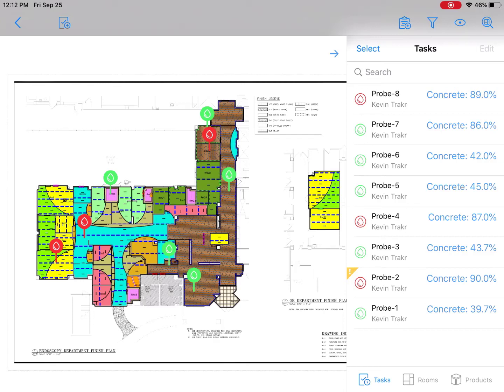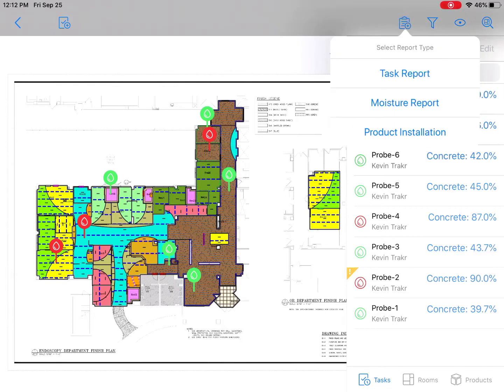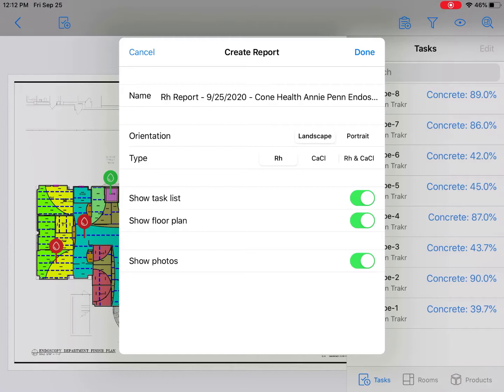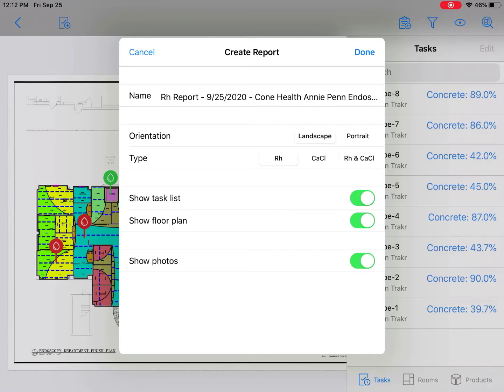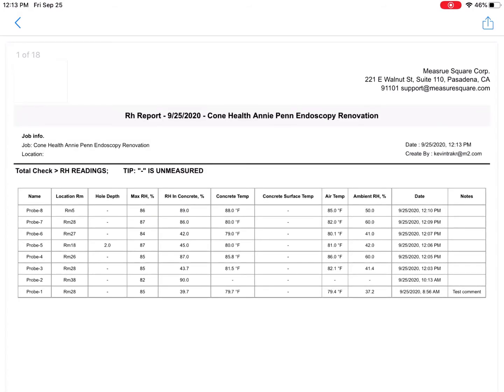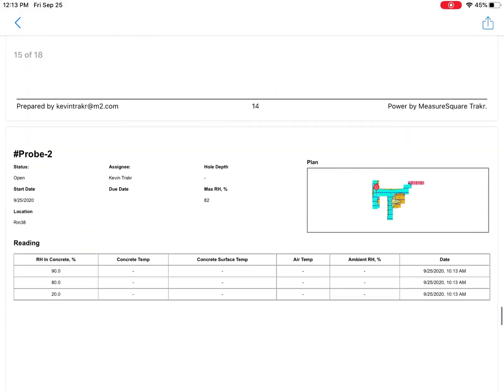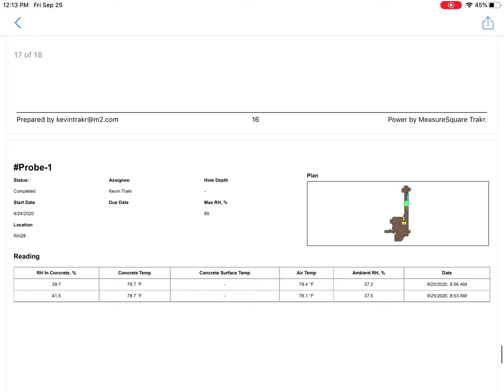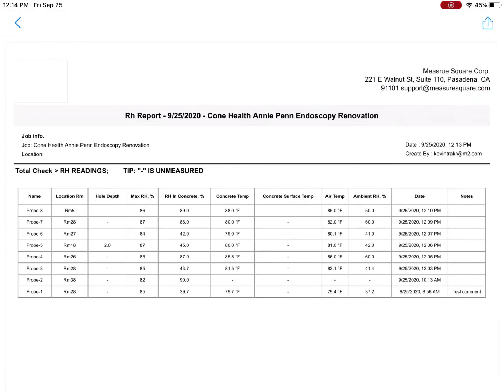How to generate a moisture report for Job Trakr Appp?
In this tutorial, we will be going over how to generate a Moisture Report